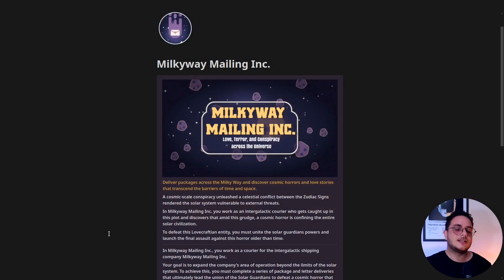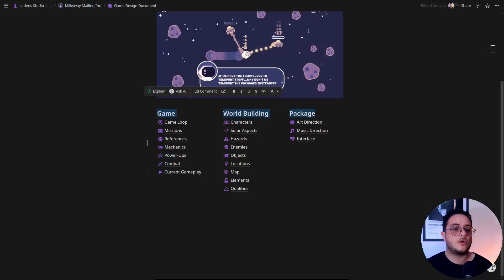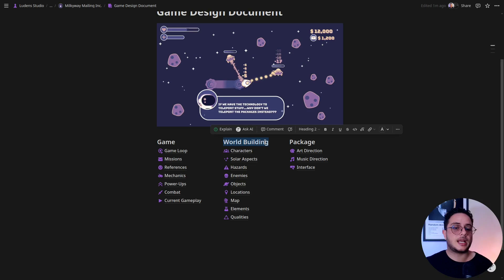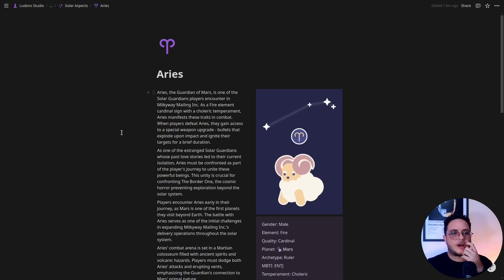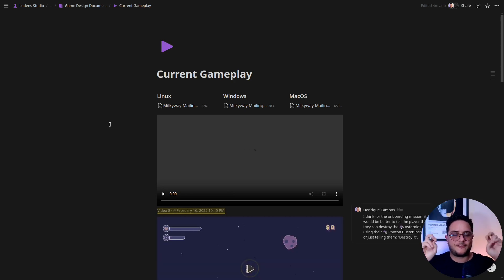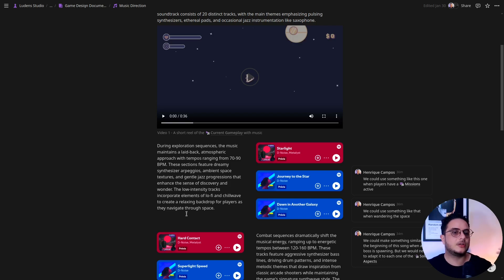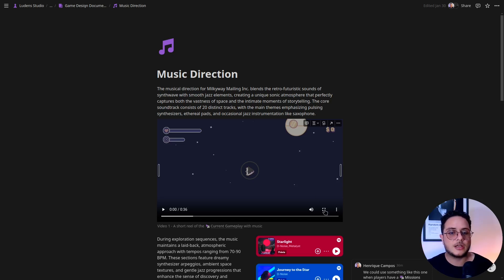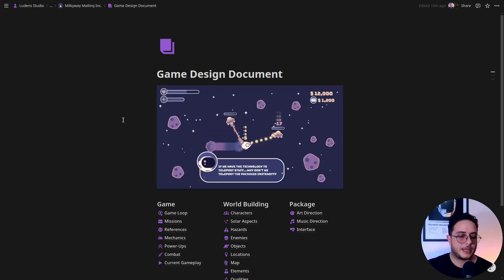How I Use Notion to Write Game Design Documents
Discover I'm making a powerful game design document in Notion!

This video shows the three essential categories for documenting your game: the system of incentives, world-building elements, and packaging your vision. Learn how Notion's rich media capabilities can transform your documentation process with embedded references, images, files, and even music prototypes. These techniques will level up your game design workflow and improve communication with collaborators. Stop struggling with disorganized game planning and start creating professional, comprehensive design documents today!

Chapters
00:00 - I. Introduction: Product quality and the questions asked
00:09 - II. Importance of documenting answers in the GDD
00:38 - III. Using Notion to create a GDD
01:02 - IV. Notion's potential for design communication
01:42 - V. Template with three main categories
02:11 - VI. Games as systems of incentives
02:41 - VII. Documenting the game's incentives
03:09 - VIII. Gameplay history and testing
03:38 - IX. Storing builds in Notion
04:09 - X. Worldbuilding and the adventure aspects
04:37 - XI. The three primary colors of game genres
05:37 - XII. Characters and zodiac elements
06:06 - XIII. Layout and references between pages
06:35 - XIV. Navigation between pages and elements
07:05 - XV. Image resources and storage
07:32 - XVI. Musical direction and the game package
08:01 - XVII. Art direction and typography
08:31 - XVIII. Documenting musical direction
09:36 - XIX. Creating musical integration prototypes
11:01 - XX. Benefits of Notion for documentation